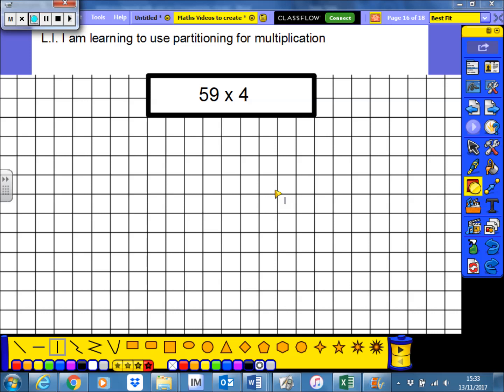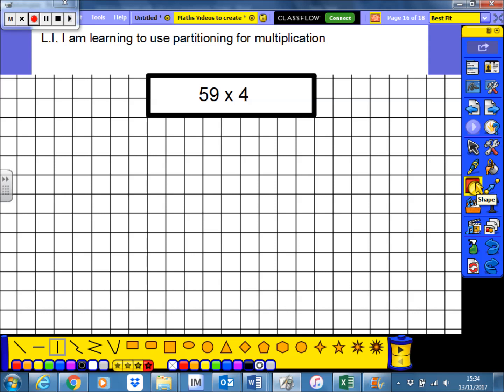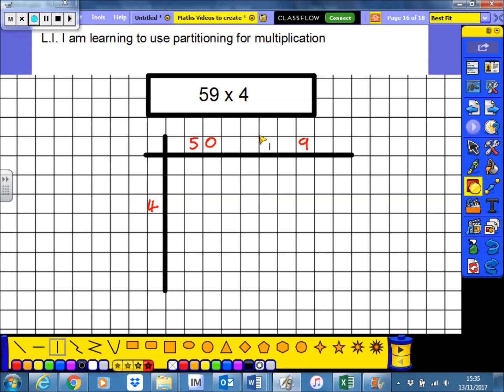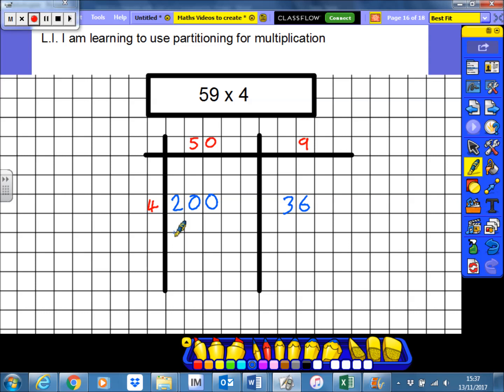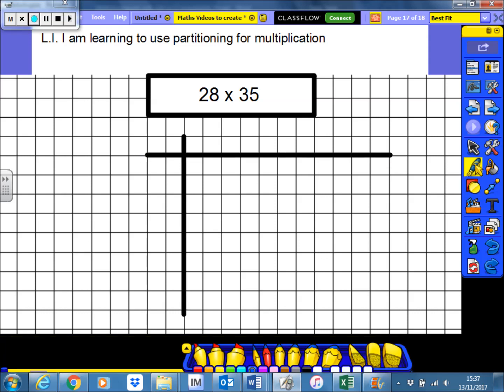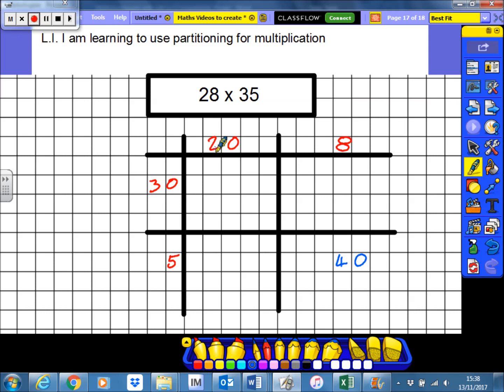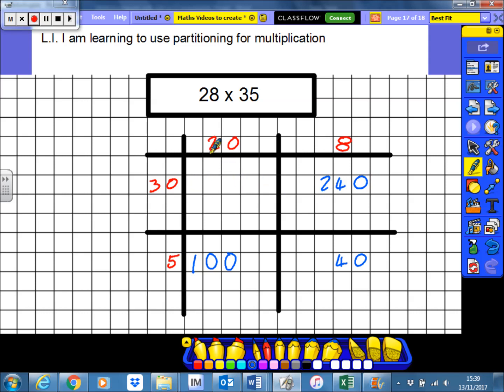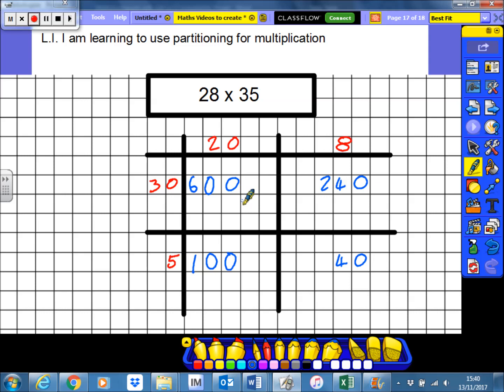Multiplication - Partitioning / Grid method